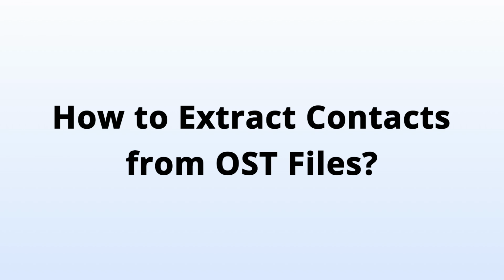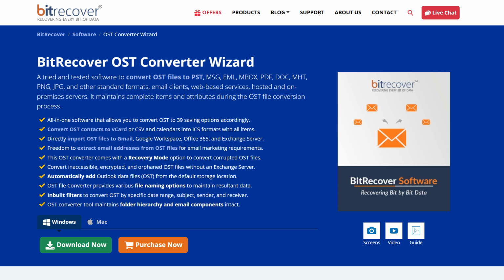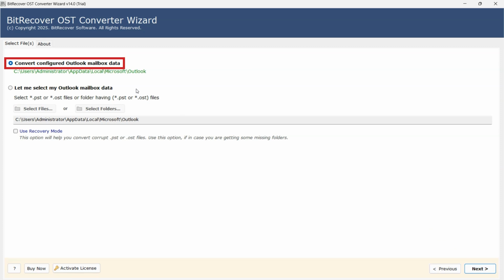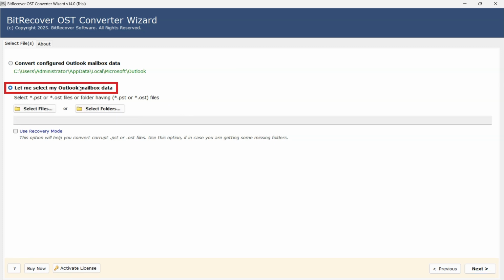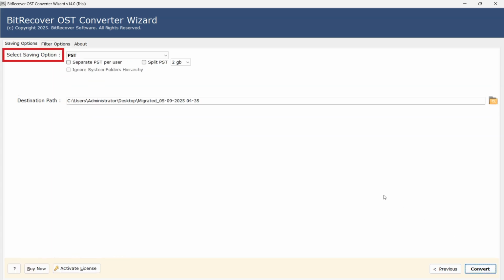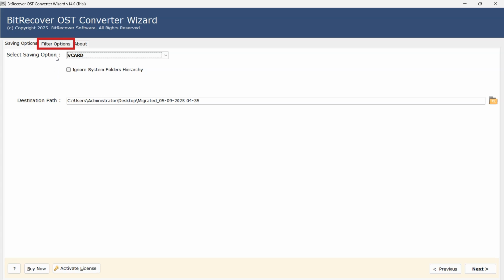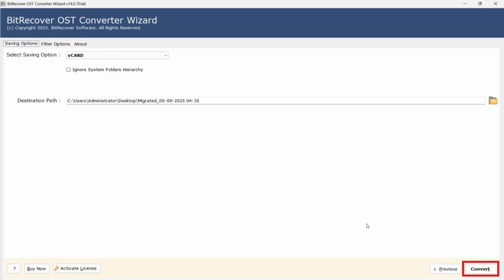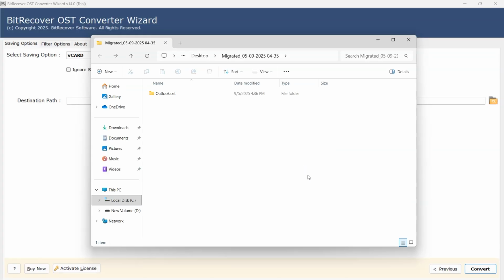How to Extract Contacts from OST Files? | Expert Suggestion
Finding a quick solution to extract contacts from OST file? In this video tutorial,  we will go through a perfect solution that allows users to restore Outlook contacts from OST files. This tool provides standard file formats, such as vCard, CSV, and PST. Let us know more about this automated tool.

The *BitRecover OST Converter Software* is a perfect tool to export contacts from Outlook OST. This robust tool is designed with a user-friendly interface that is compatible for both technical and non-technical users. The software includes several advanced features, some of which are listed below

*Key Features of OST Contacts Export Tool*

- The software has ability to extract multiple contact files at once.
- This tool enables a recovery mode option to extract contacts from Outlook OST.
- Preserves the formatting, text, file structure, metadata, and more throughout the conversion process.
- Users a not required to install Outlook on the device.
- Automatically loads the OST files into the panel.
- The tool offers advanced filter settings for selective data conversion.

*Steps to Export Contacts from Outlook OST*

1. Firstly, install the software on your device.
2. Then, load your OST files.
3. After that, preview the data and select Contacts.
4. Now, click next and use the filter options accordingly.
5. Further, select the saving option according to your choice.
6. Lastly, choose a destination and click Convert to start the process.

*📚 Chapters:*
00:00 Introduction
00:16 Professional Tool
00:30 Select Files
00:50 Saving option
01:00 Destination Path
01:06 Filter Option
01:11 Click Convert

*Navigational Links:*